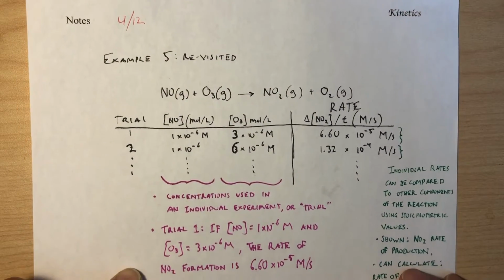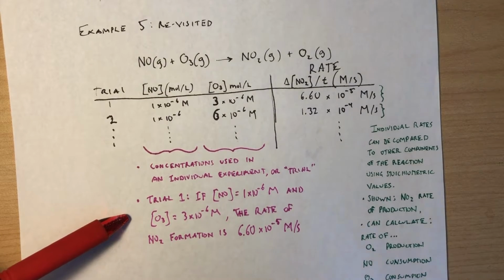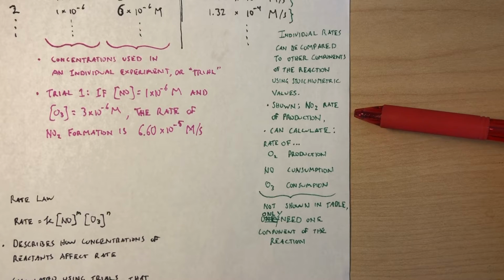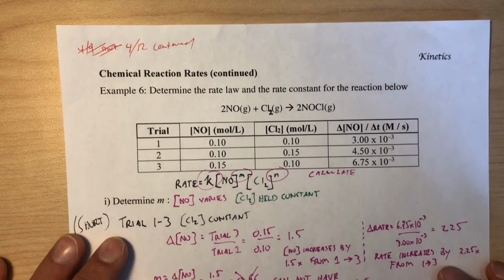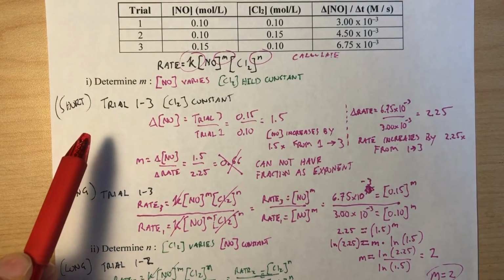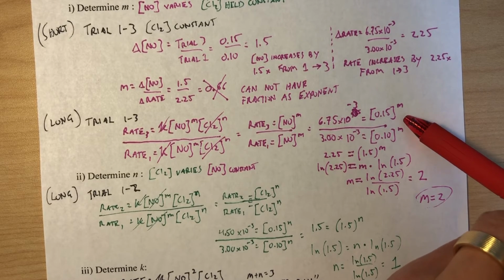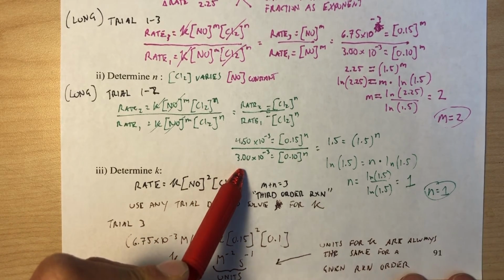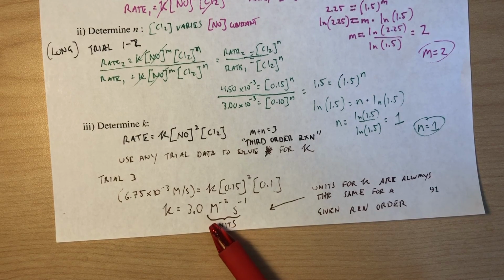CH232 2021 4 12 Kinetics